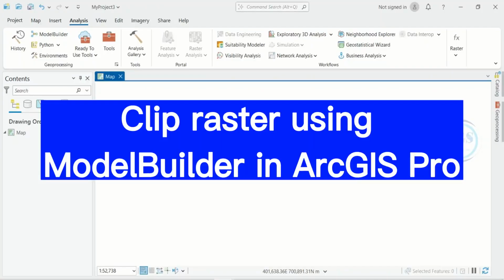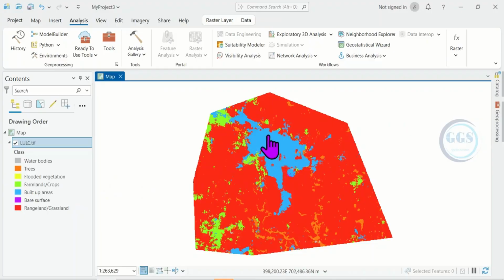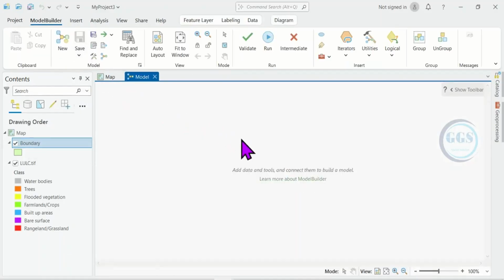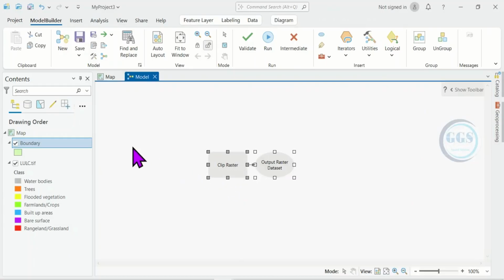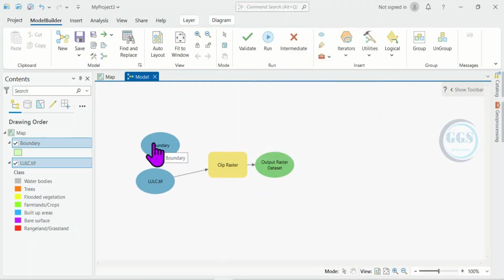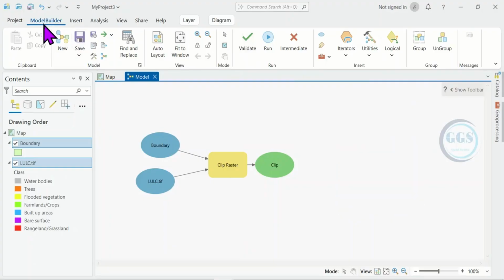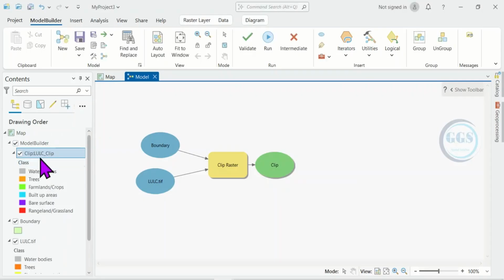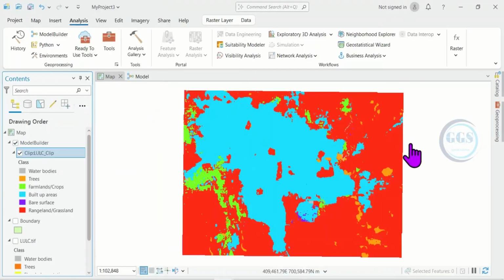How to Clip Raster using ModelBuilder in ArcGIS Pro Clipping in ArcGIS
In this detailed tutorial, we will show you how to clip raster images using ModelBuilder in ArcGIS Pro. Clipping raster data is essential for focusing on specific areas of interest within your geospatial projects. This video walks you through the step-by-step process, from setting up your ModelBuilder environment to executing the clipping operation effectively. You'll learn how to customize parameters and optimize your workflow, making your GIS projects more efficient. Whether you're a beginner or an experienced GIS professional, this guide is designed to enhance your skills and knowledge in geospatial analysis. Join us and discover practical tips and tricks to streamline your raster manipulation in ArcGIS Pro.